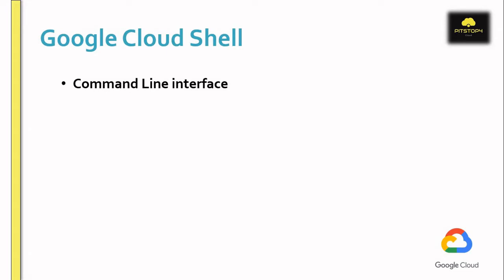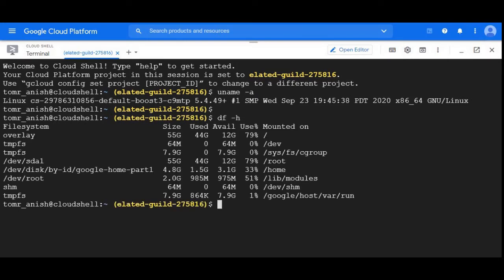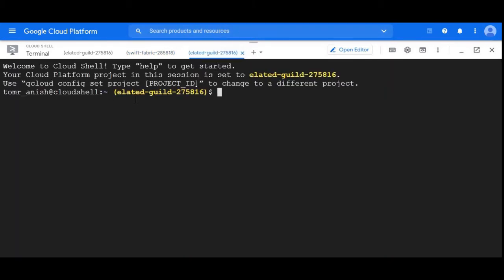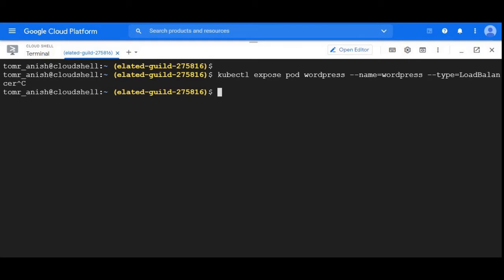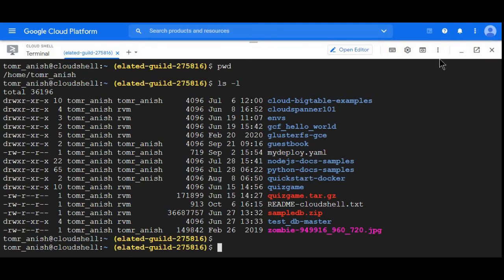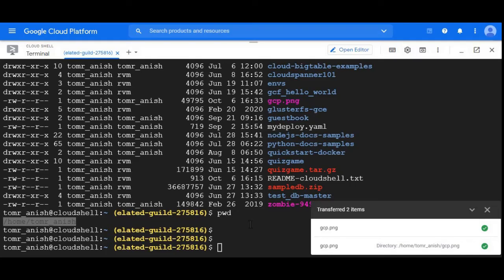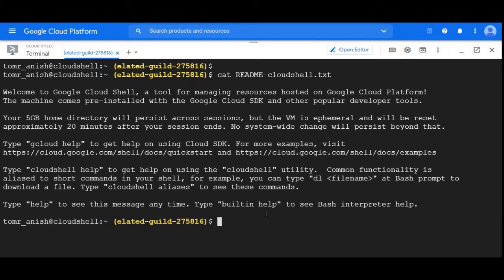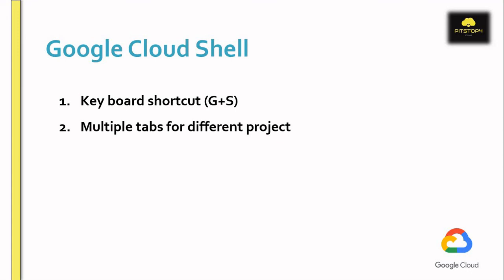5 Features That Make Working with Google Cloud Shell Easier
'what is google cloud shell' and '5 useful features which make developer life easy while working with the shell.